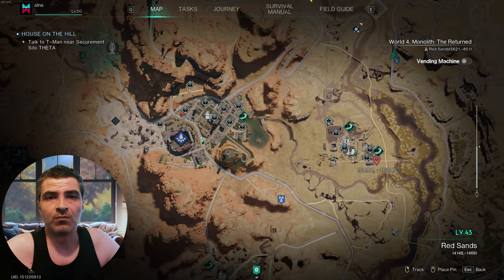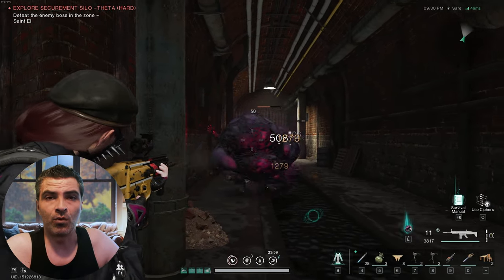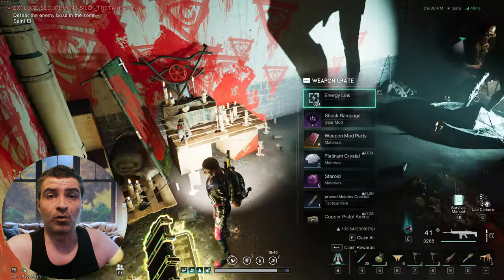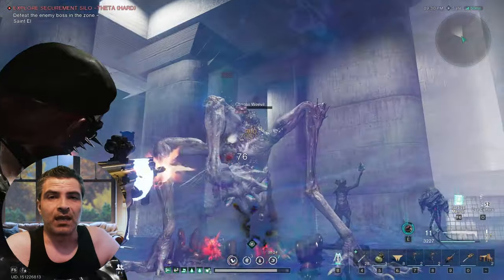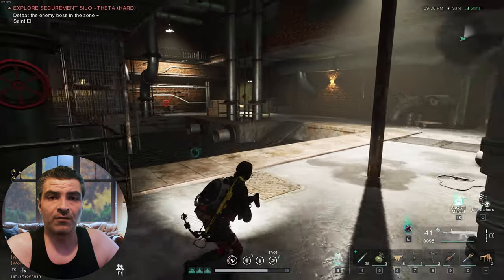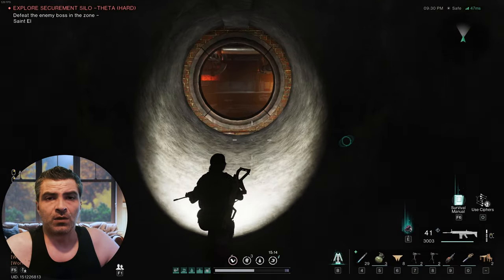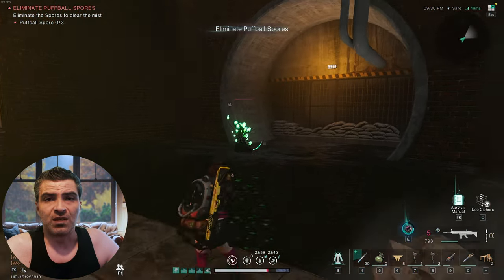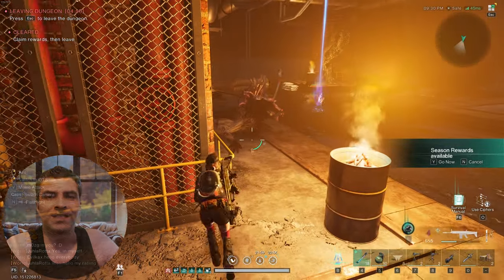Silo Theta: The Once Human Guide You NEED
🔍 Once Human Securement Silo Theta 🔍
Welcome to my comprehensive guide on the Once Human Theta Silo on Hard Difficulty! In this video, i'll walk you through the intricate statue puzzle that has left many players scratching their heads. Whether you're a seasoned player or just starting out, my step-by-step instructions will help you navigate the challenges of the Theta Silo with ease.

🗝️ What You'll Learn:
- Recommended buffs for the dungeon
- Detailed walkthrough of the Theta Silo statue puzzle
- Tips and tricks to secure your success in Once Human
- Strategies to overcome common obstacles

00:00 - Intro
00:29 - Location
00:39 - Recommended Buffs
01:03 - Silo Theta Start
01:47 - Seepage Area (First Boss)
03:12 - Silo Theta Continued
03:56 - Final Boss (Saint El)

My PC Specs:
64GB DDR5 6000MHz CL40 Dual Channel
1440P Monitor

The beat used in this video is from a good friend of mine:  @22amabeats7